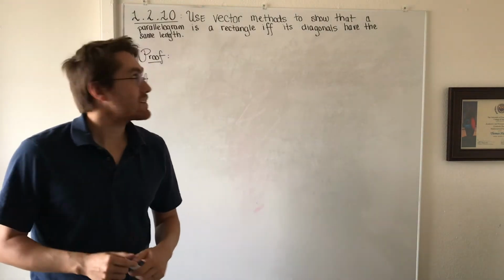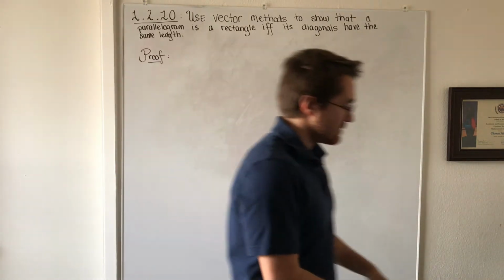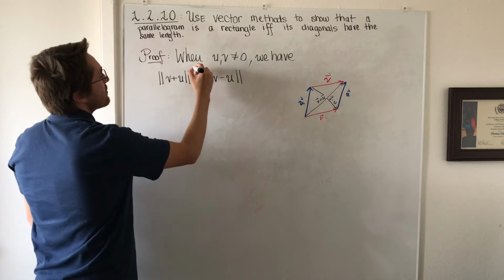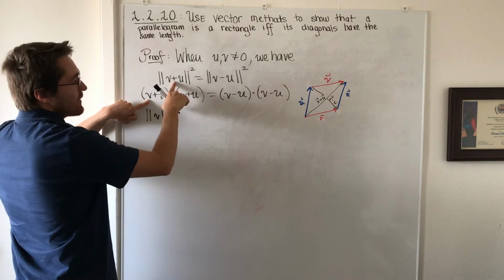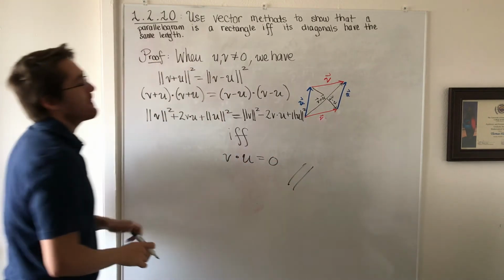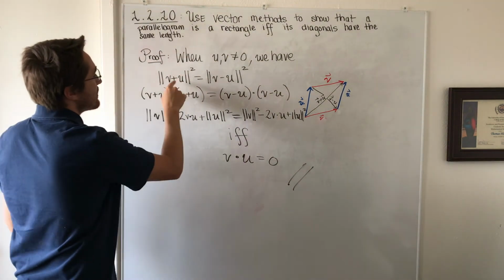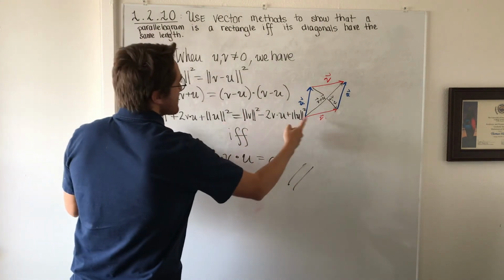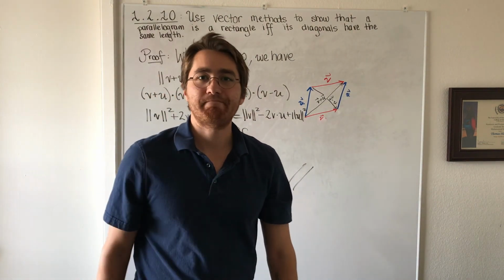Shifrin Exercise 1.2.10